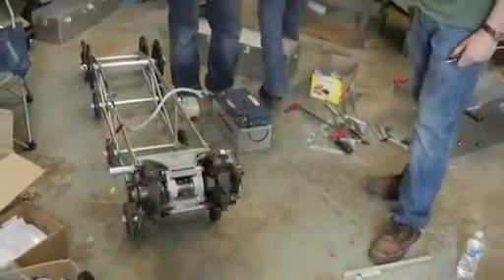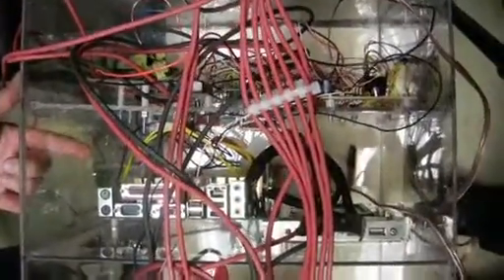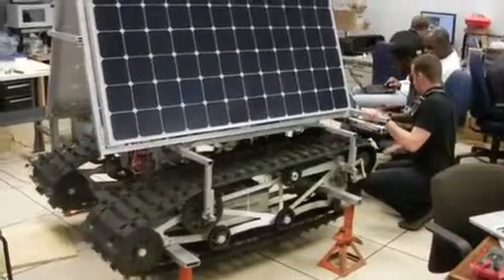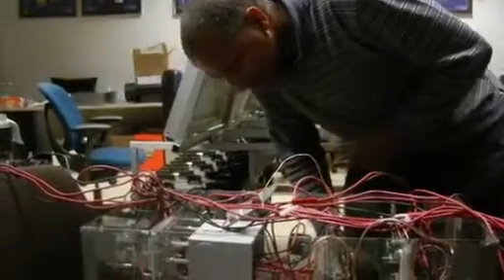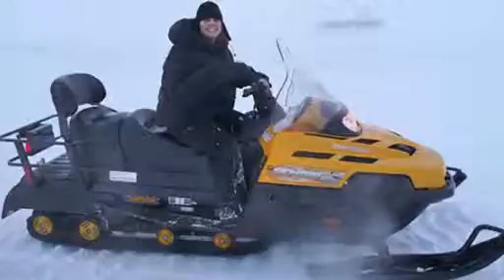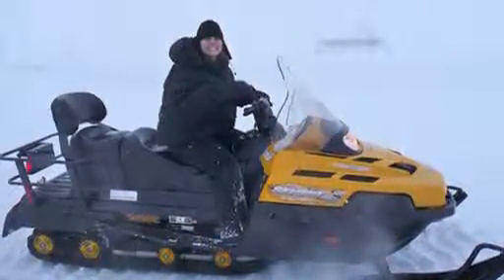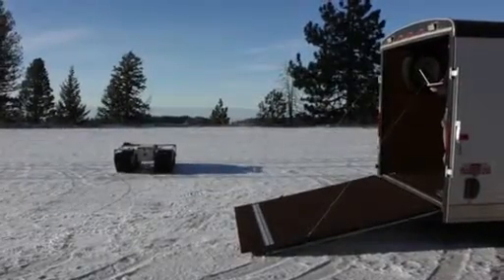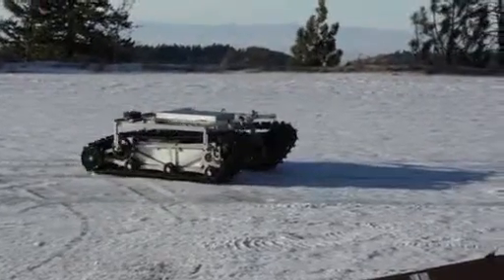GROVER Heads to Greenland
NASA is ready to test a new student-designed rover at the Summit Camp in Greenland, a research station sitting on a two-mile thick sheet of ice. The Goddard Remotely Operated Vehicle for Exploration and Research, or GROVER, carries ground-penetrating radar capable of measuring snow accumulation over time.